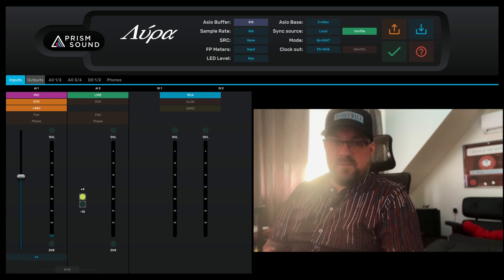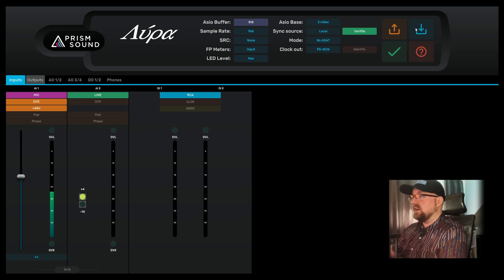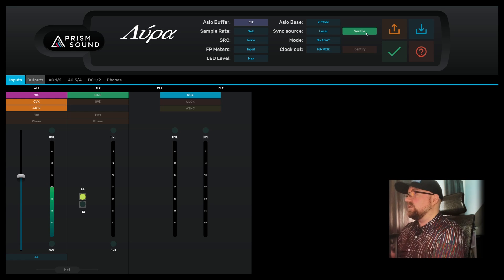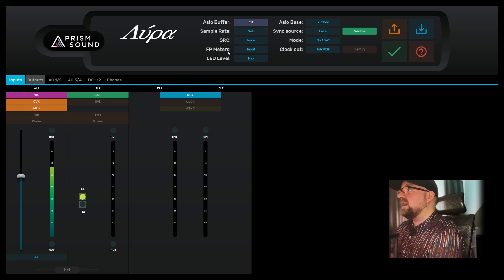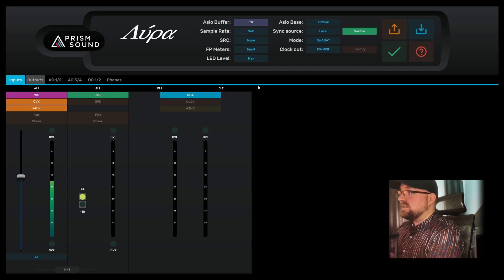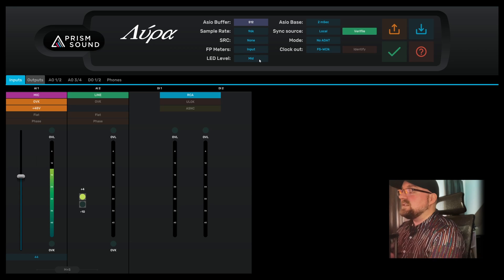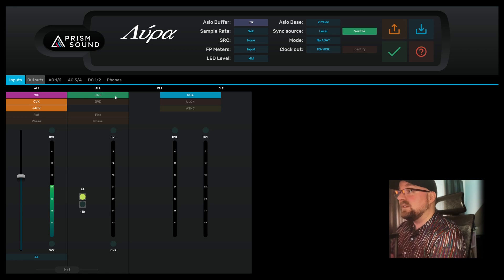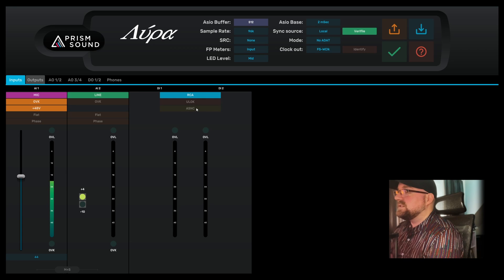Prism Sound Control Software in 2022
This is a brief overview on the Prism Control software which might be useful for you if you are thinking about buying a Prism interface or just wanna know more.